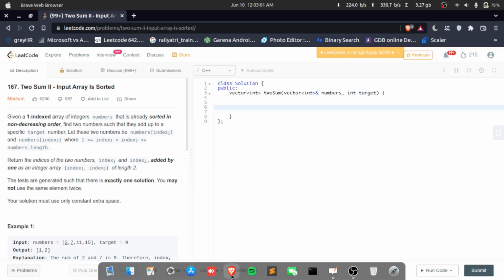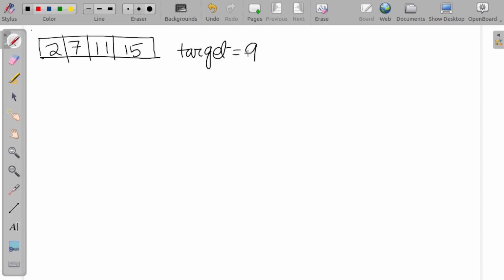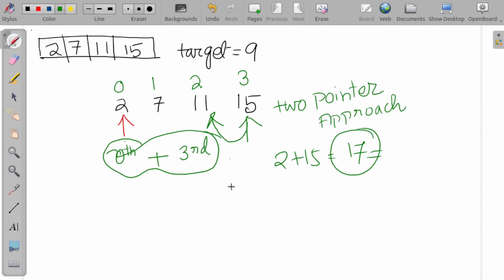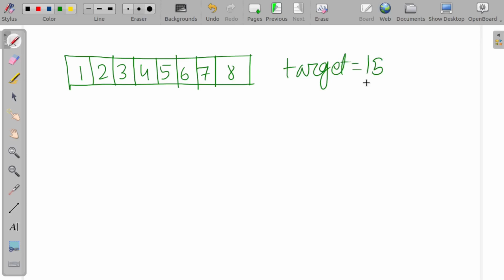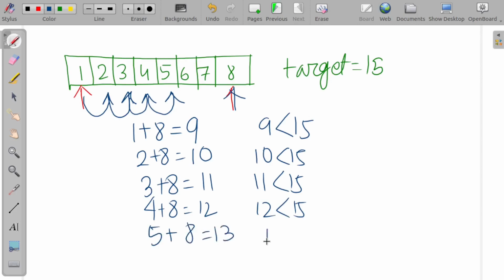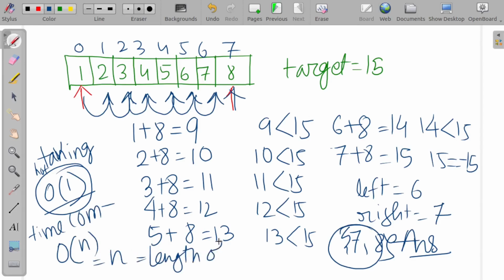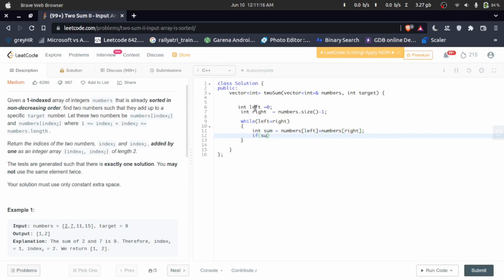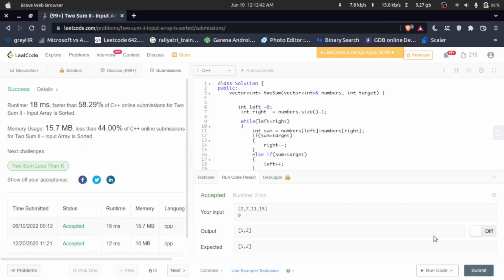167. Two Sum II - Input Array Is Sorted Leetcode June Challenge 2022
167. Two Sum II - Input Array Is Sorted
Leetcode June Challenge 2022